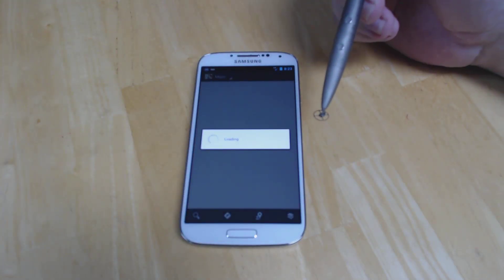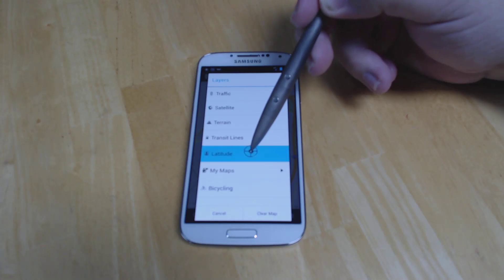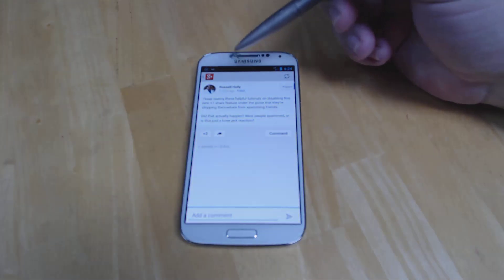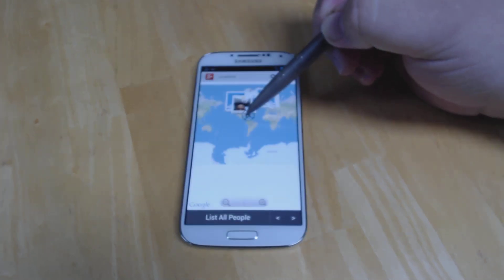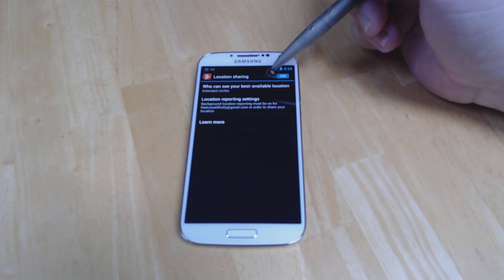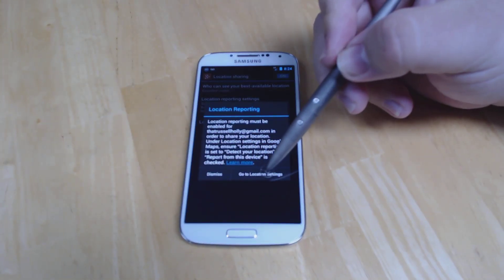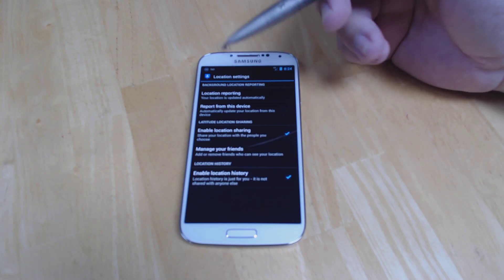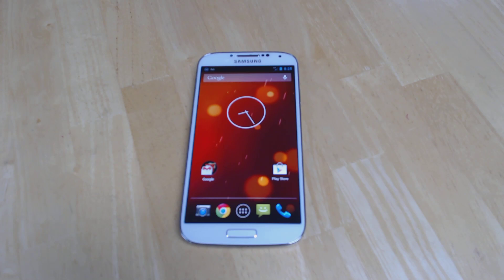How to move from Google Latitude to Google+ Location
Latitude is going away, but if you want access to the same features you can find them in the Google+ Location service. Our video gives you a quick look at how to do that.